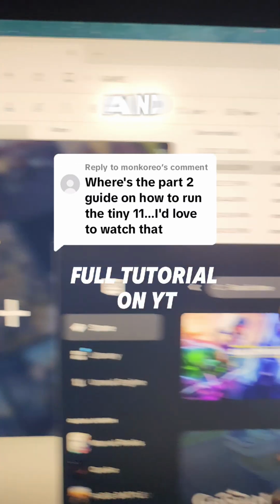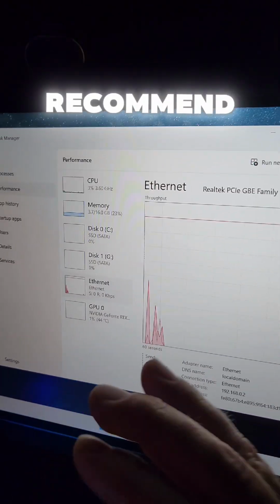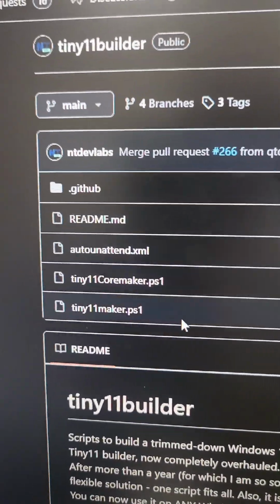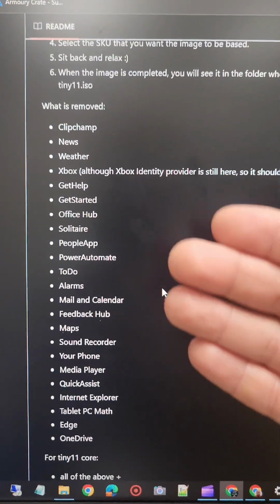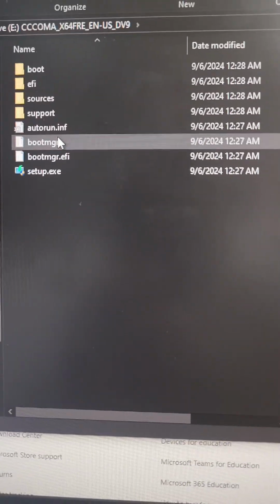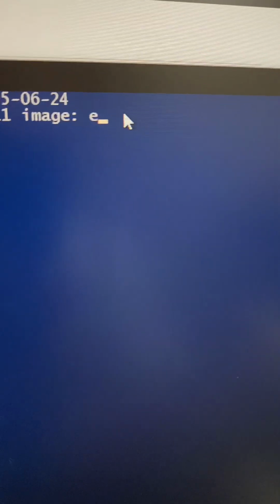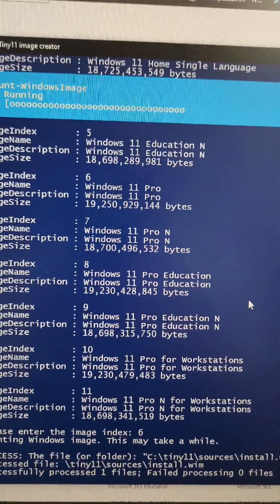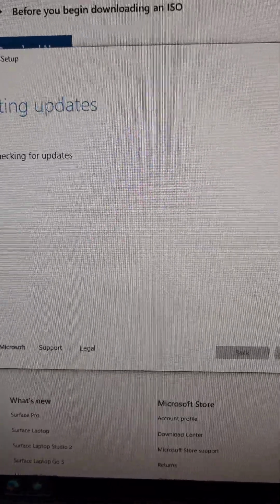Windows 11 Debloat made EASY! Full tutorial on tiny11builder. Windows 11 iso clean install.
Full tutorial on tiny11builder powershell script to make an optimized Windows 11 installer that uses less resources yet keeps full functionality.

This will help remove Windows bloatware and unwanted apps from your Windows 11 installer so that your installation is clean from day one.  This installer can also be used for upgrades from Windows 10.

If you're a gamer, check out Tiny11 Builder to drastically reduce Windows memory and background processes usage!  This optimizes Windows 11, ensuring your pc optimization for gaming and productivity is top-notch.